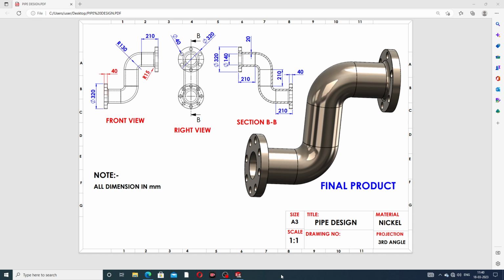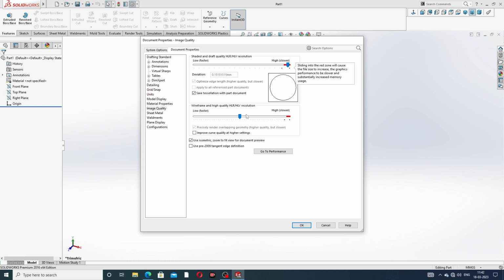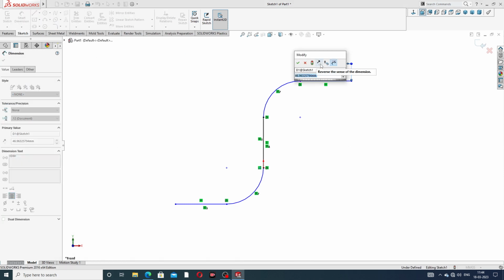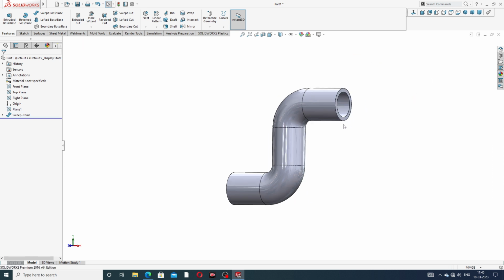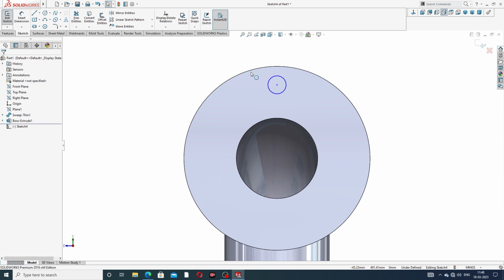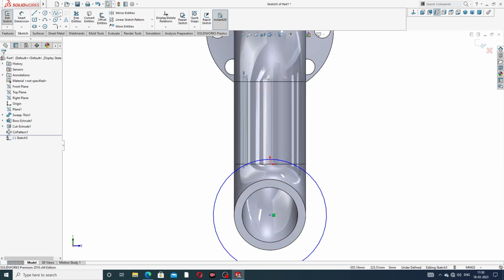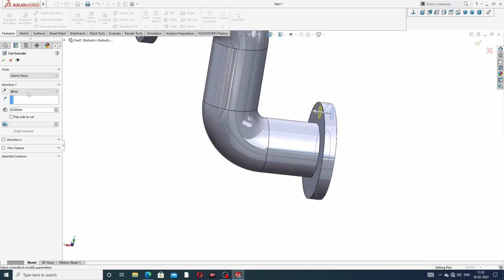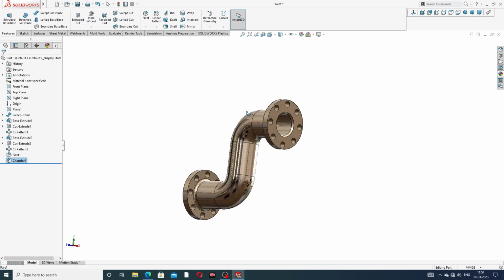SOLIDWORKS PRACTICE TUTORIAL-16, JOINT BENDING PIPE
Main Topics:
1. AUTOCAD Tutorial for Beginners & Advance.( 2D sketching Drawing, 3D Modeling Design and Isometric Design, Industrial Projects Design All Easily Learn in AutoCAD Software).

2. SOLIDWORKS Tutorial for Beginners & Advance.( 2D Sketching Drawing, 3D Modeling Design, Surface Modeling Design, Sheet Metal Design,  Weldments design, Assembly Process, Drafting Process, Simulation Process, Industrial Projects Design All Easily Learn in SOLIDWORKS Software).

3. CATIA V5 Tutorial for Beginners & Advance.(2D sketching Drawing, 3D Modeling Design, Wireframe and Surface Design, Generative Sheet Metal Design, Assembly Process, Drafting Process, Simulation Process, Industrial Projects Design All Easily Learn in CATIA V5 Software).

4. ANSYS workbench Tutorial for Beginners & Advance.(2D Sketching Drawing, 3D Parts Design & Analysis, Surface Parts Design & Analysis, Sheet Metal Parts Design & Analysis, Industrial Projects Design & Analysis All Easily Learn in ANSYS Workbench Software).

5. GD&T Tutorial for Beginners & Advance.( GD&T AutoCAD Software, GD&T SOLIDWORKS Software, GD&T CATIA V5 Software, Industrial GD&T All GD&T Learn Easily).

6. NEW Update COMPUTER Knowledge.(New update computer parts, New update software knowledge, New update any notifications related to computer knowledge).